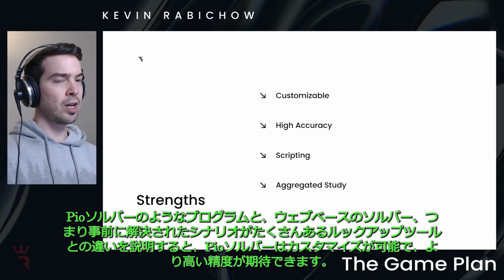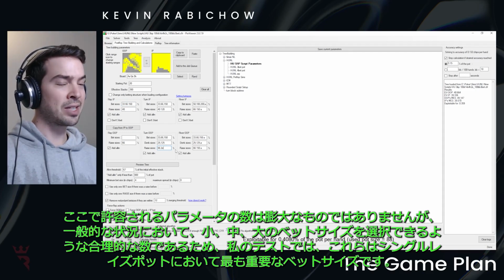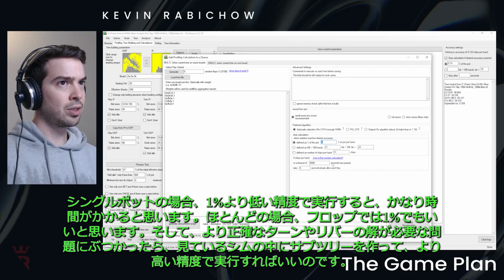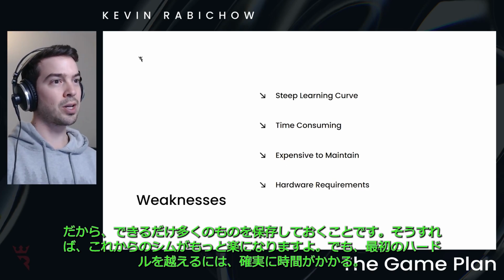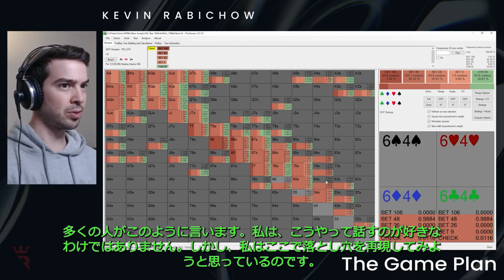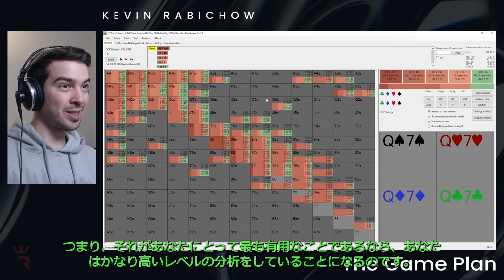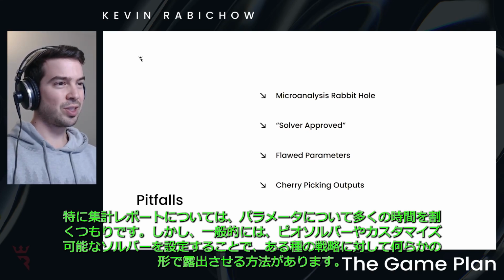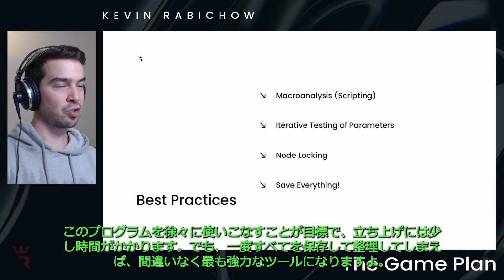14 Custom Postflop Solutions Run It Once